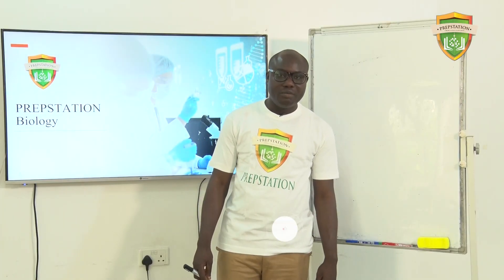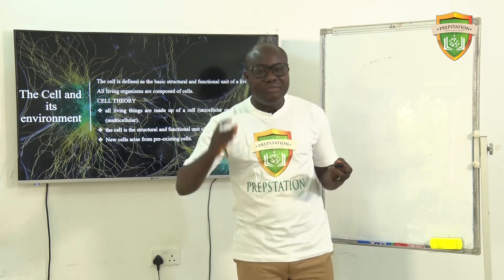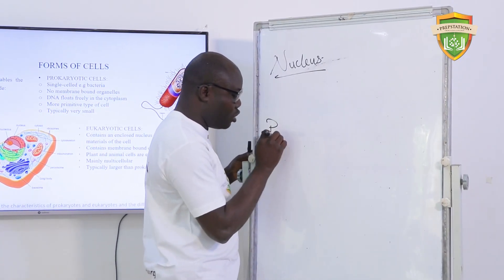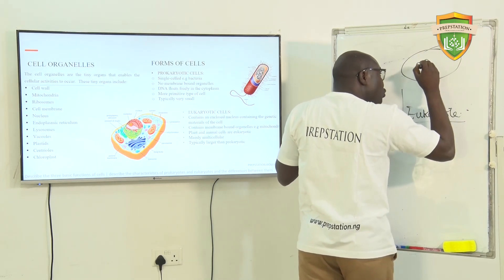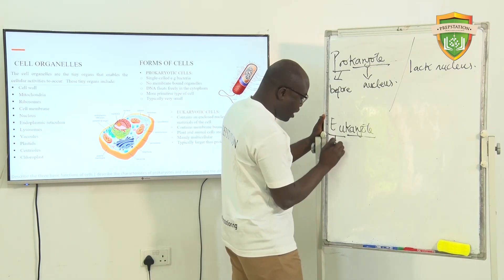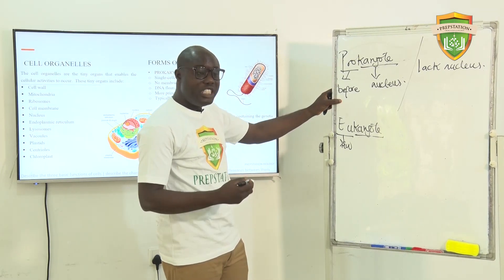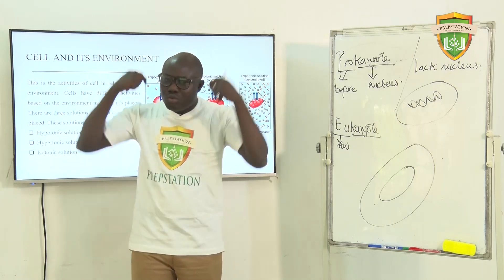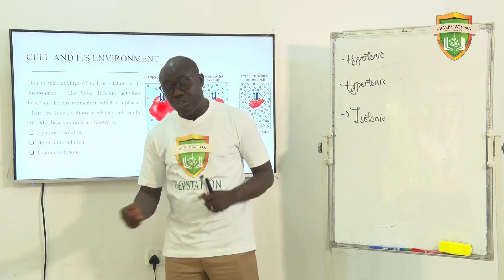Biology:2023 JAMB/UTME Tutorials (Episode 1 of 6) With past questions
Mastering UTME/ JAMB Biology has never been easier! 📚 Elevate your exam prep with our bite-sized tutorials covering key topics in Biology.